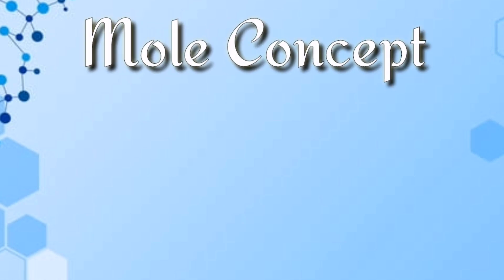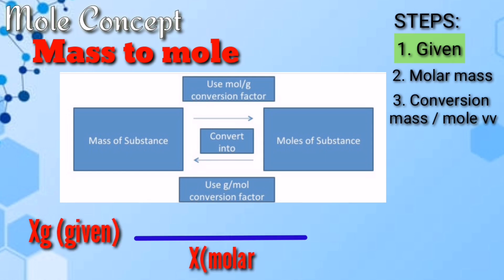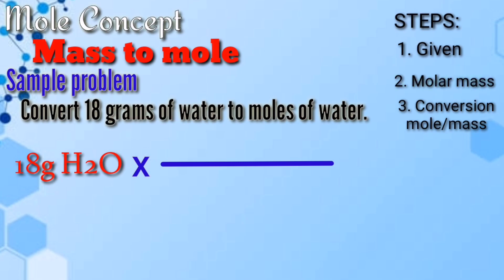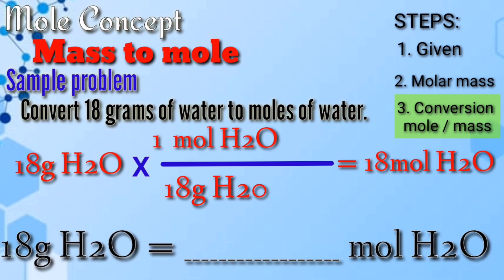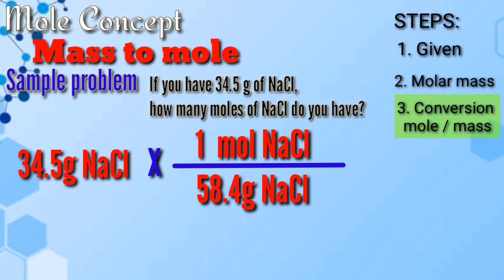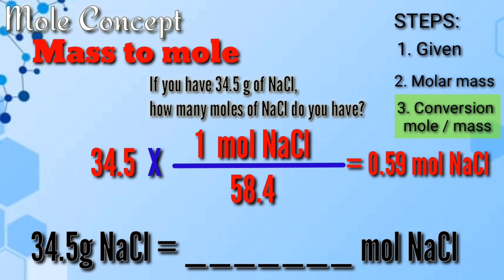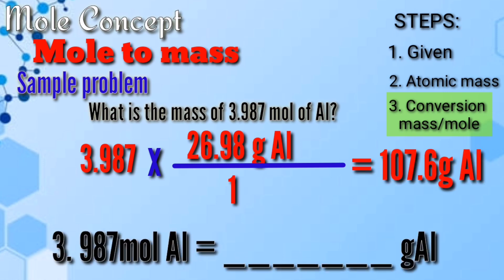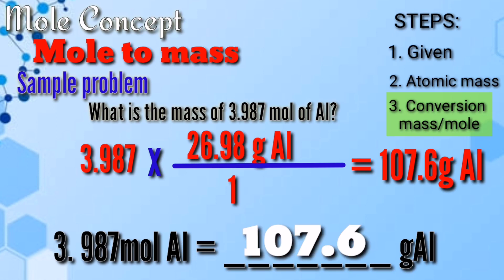Mass to Mole v/v Problem Solving || Mole Concept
Correction in 2:09
18g H20 x 1mol H20 / 18g H20 = 1mol of Water